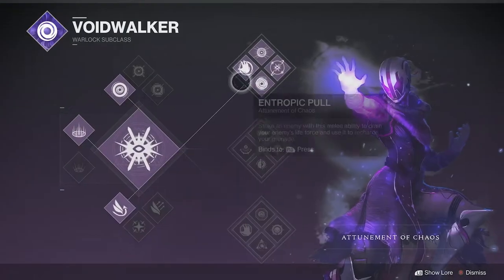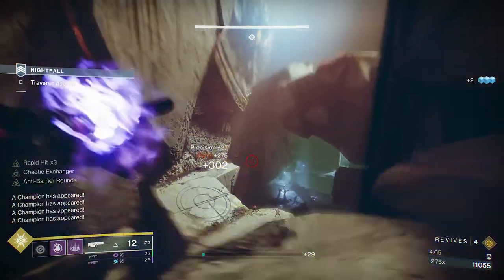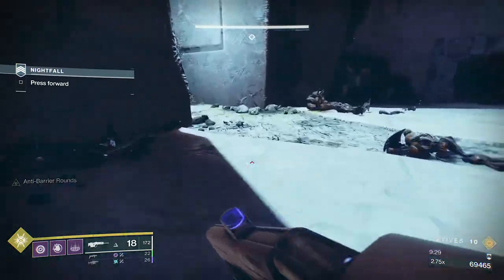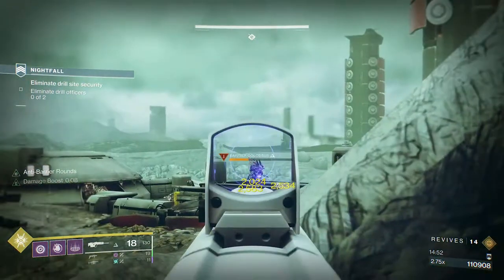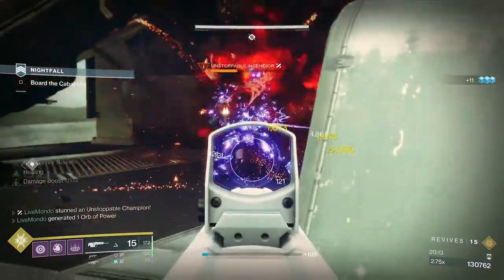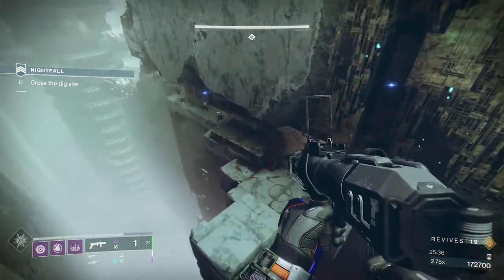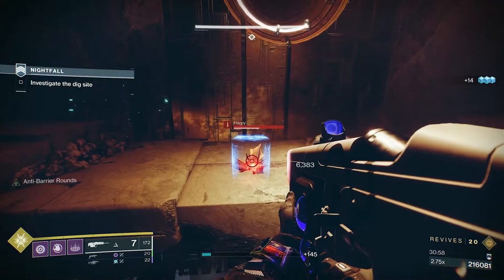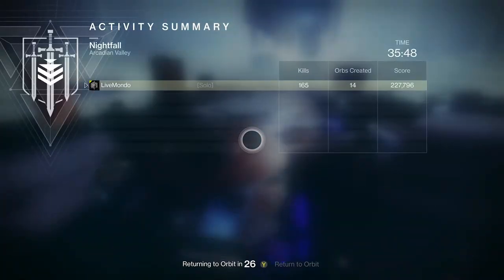Destiny 2 Solo Grandmaster Nightfall Guide: Inverted Spire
Solo Grandmaster Guide - Inverted Spire. This is my Guide on how to complete the Grandmaster Nightfall Strike this week which is Inverted Spire. As well as the Solstice of Heroes having this ((or master) nightfalls as a requirement for the masterwork, this week the adept Hung Jury is dropping so its a good one to farm.
This is a difficult GM..Its probably one of the easiest so I hope this guide helps you get a nice Hung Jory and some materials..thanks for watching and I'll see you in the next video.